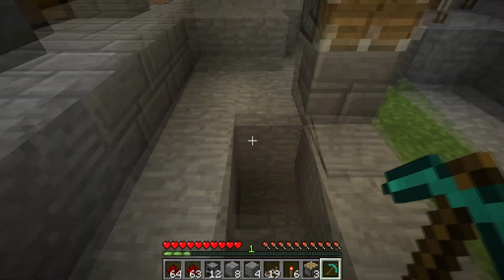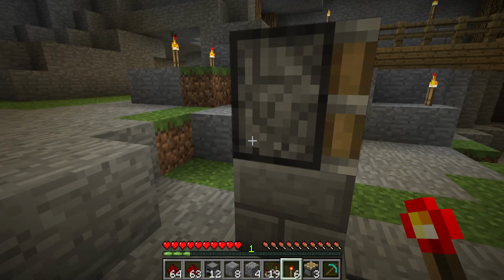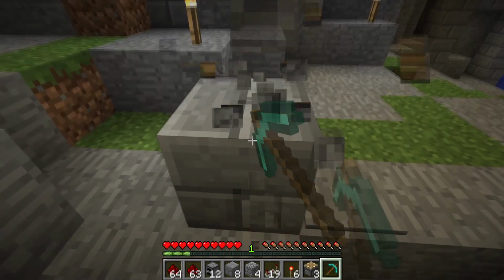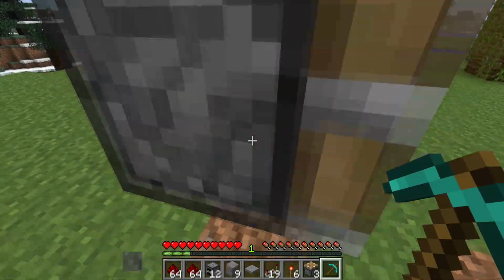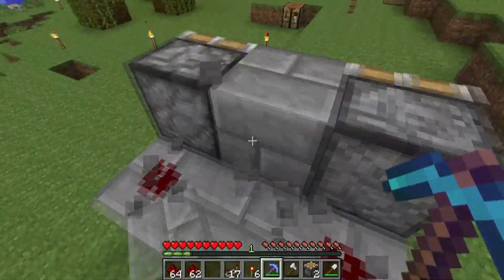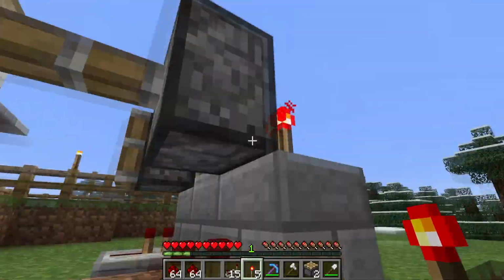Mat's Forever World Episode 16: Trying to Understand Redstone for Farm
I want to get a blaze farm going, but I need to figure out how the heck to get them to funnel into one block so we experiment here. Nothing crazy just messing with redstone

In this world I will be updating versions periodically and experience each version for myself. I do occasionally play on peaceful because sometimes I just wanna relax in the game, but I know that isn't how everyone likes when players play in peaceful, but that is just how I prefer to play at times. Hopefully you still enjoy watching it if you do. Thanks for checking it out!